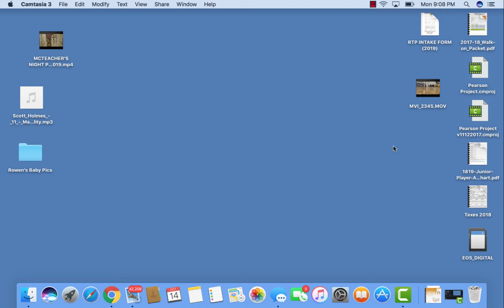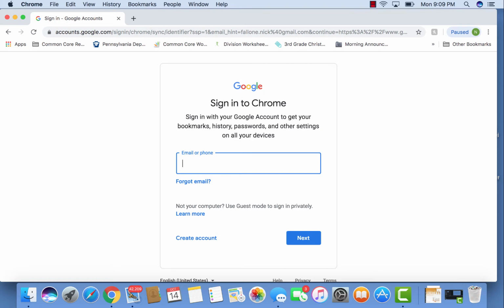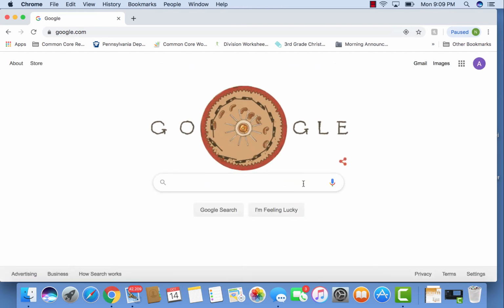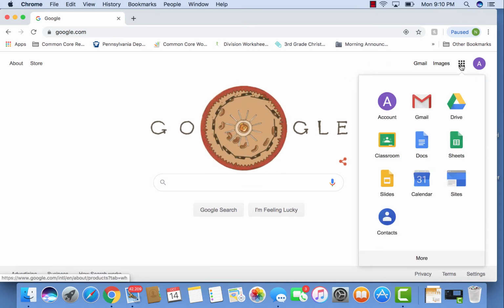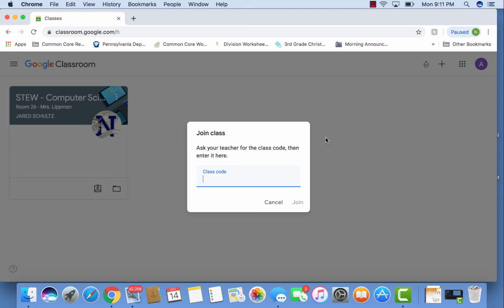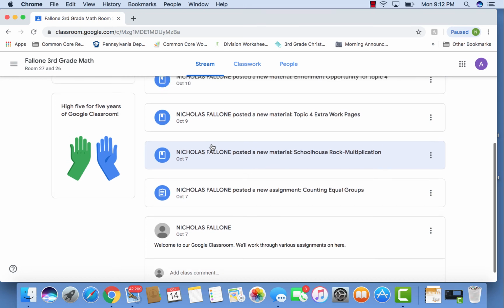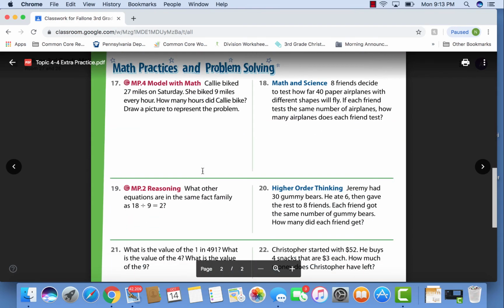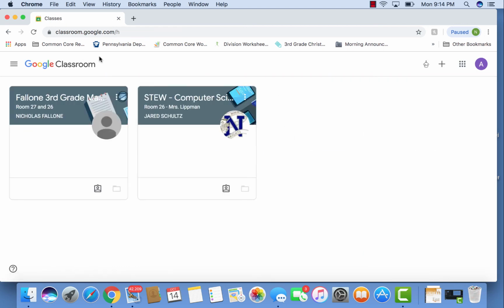Google Classroom Tutorial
How to login to Google Classroom